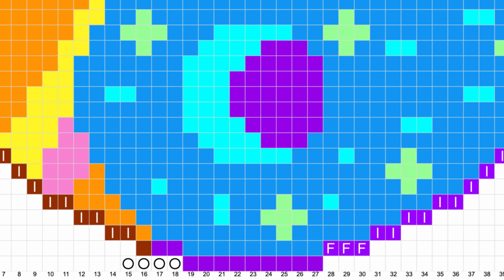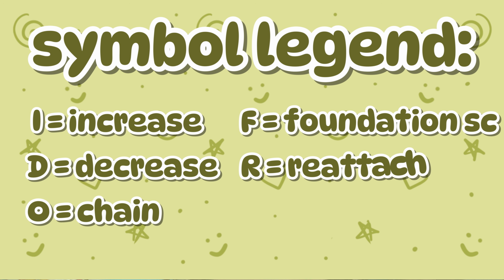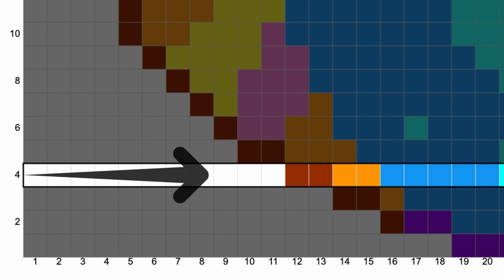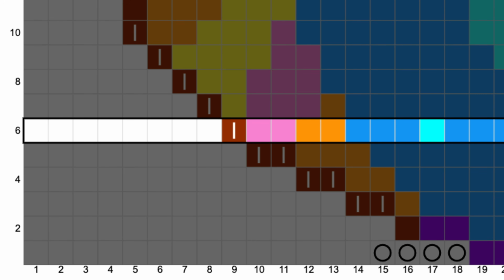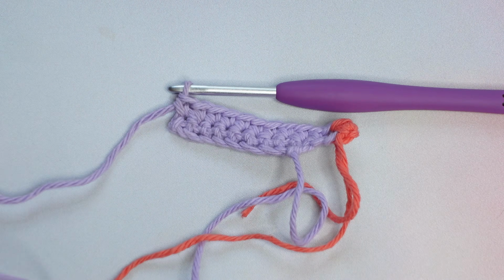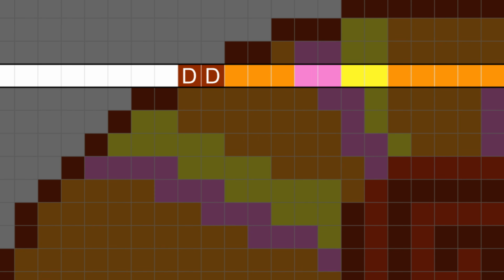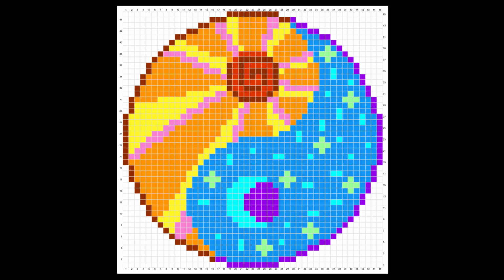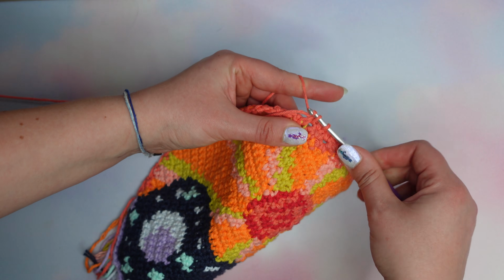How To Do Cut Out Crochet Tapestry! Make Any Crochet Tapestry Shape You Want!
Hello friends! I hope you enjoy this tutorial! Please let me know if you have any questions in the comments below and I will do my best to get back to you promptly.

Take care of yourselves and happy crafting 🫶🥰